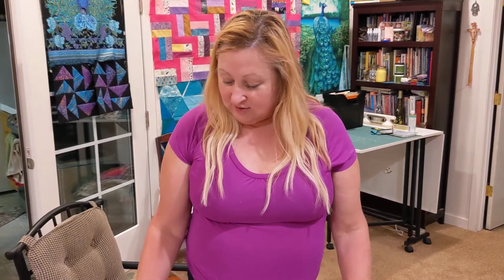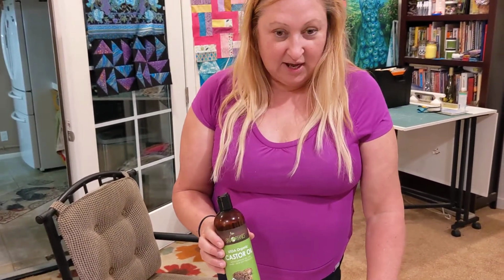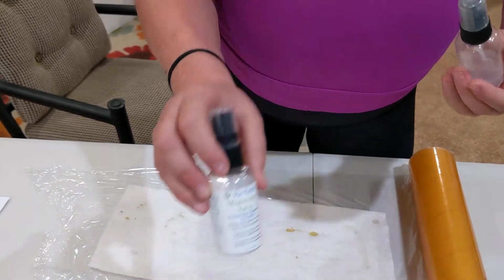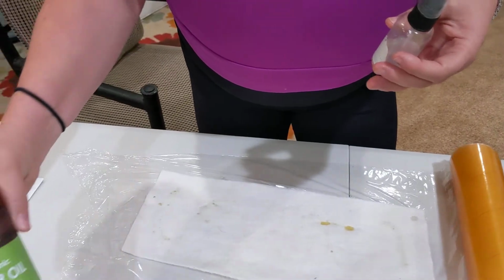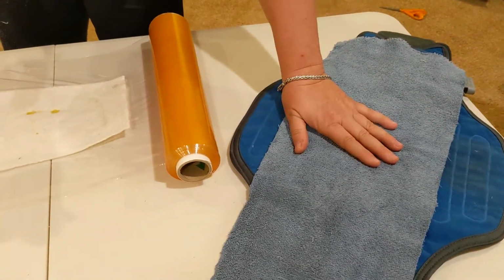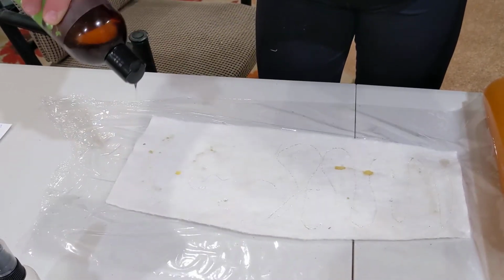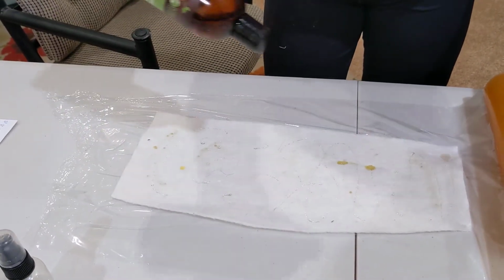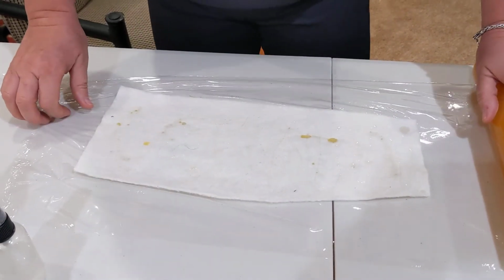caster pack for the ankle pain, sprains, arthritis: support ankles and joints the natural way